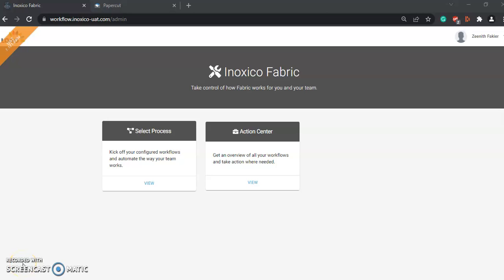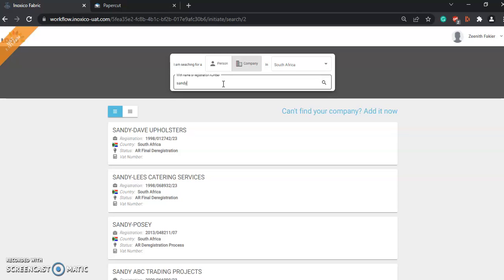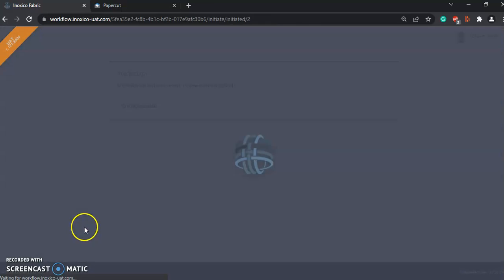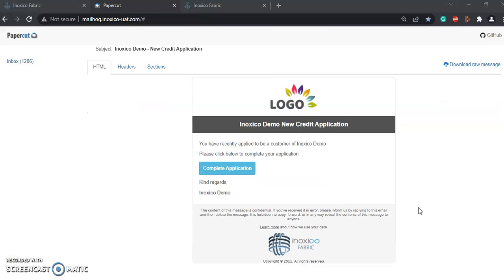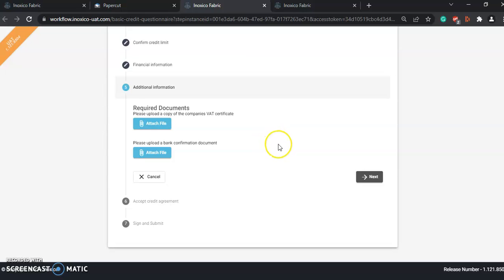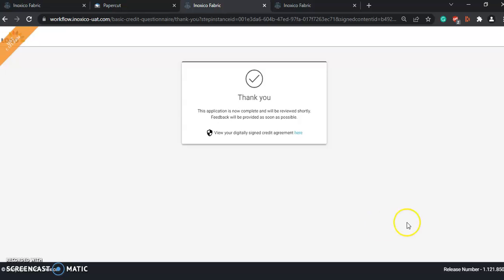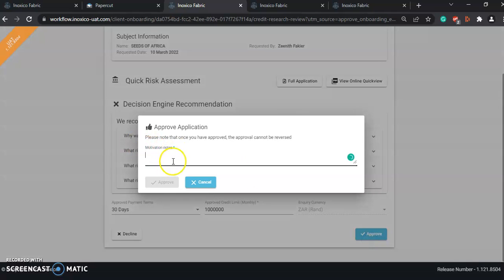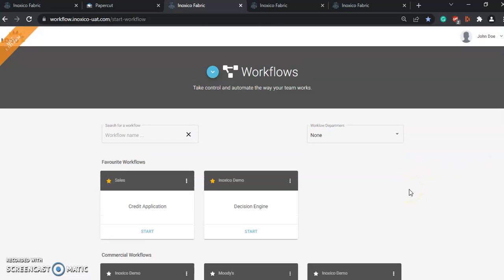Inoxico Fabric Training Video